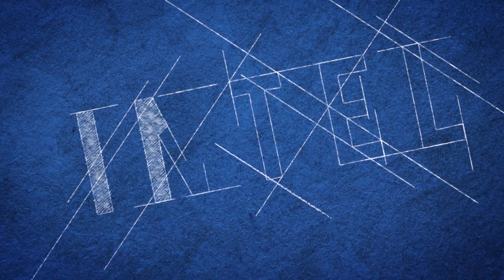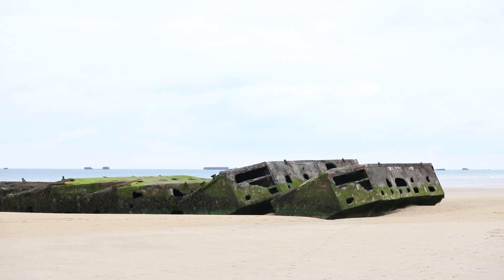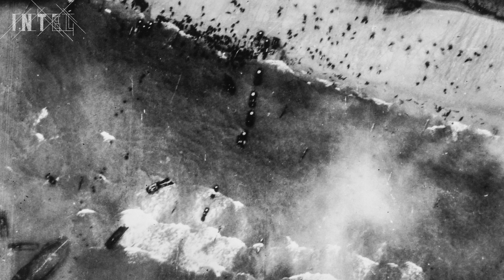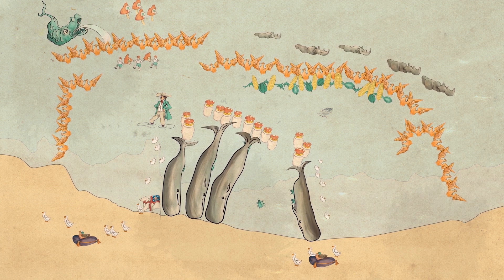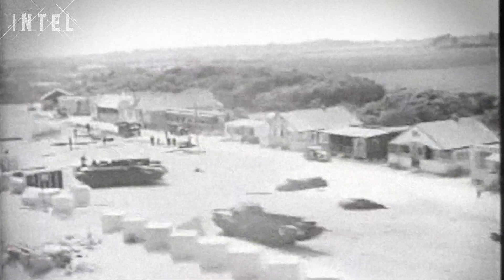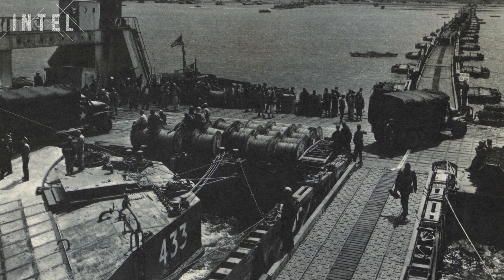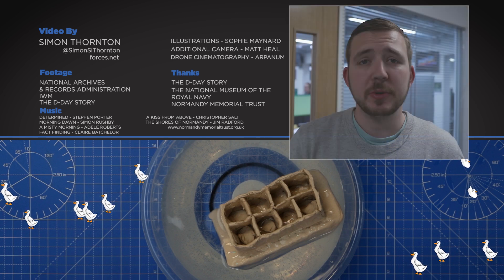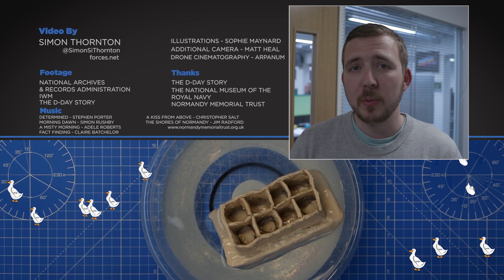The Secret Invention That Made D-Day Possible | INTEL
As much as the success of D-Day was down to the bravery of soldiers... it was made possible by inventions and new machines. These Mulberry Harbours were a real World War 2 engineering victory.